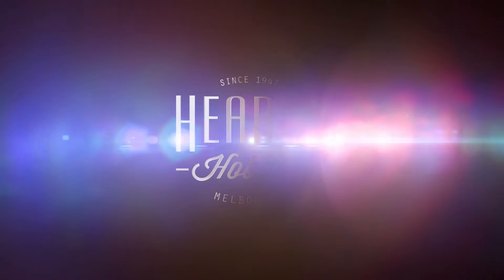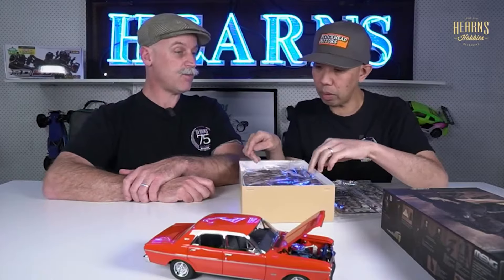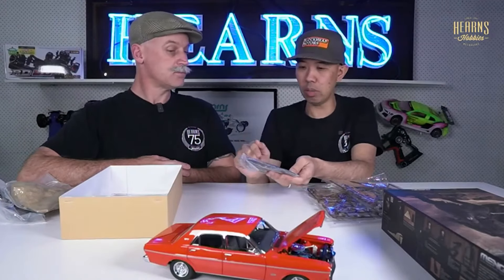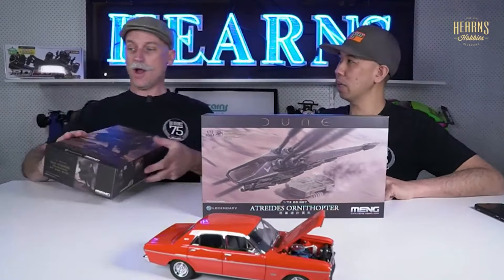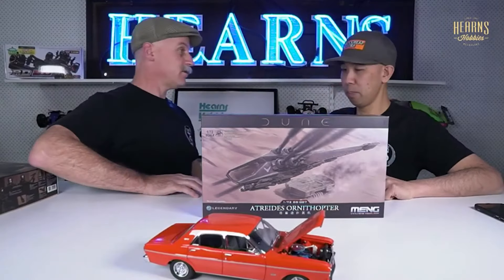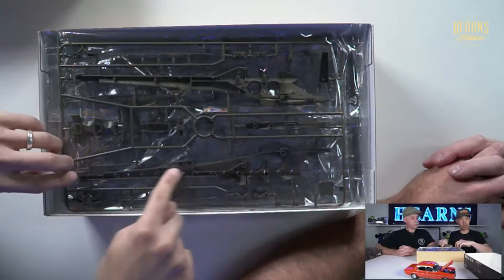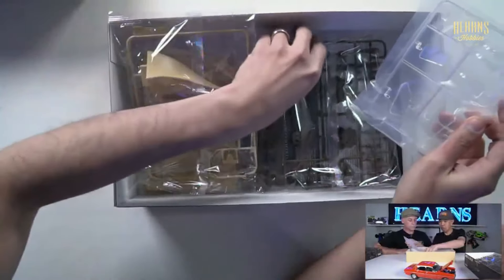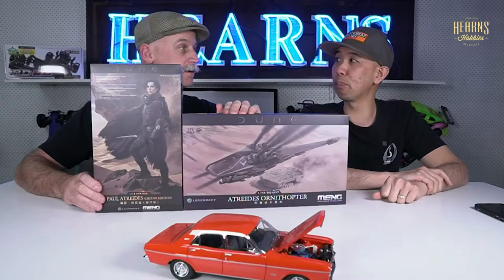MENG Dune Model Kits | Unboxing & Review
Join Brett and BJ as they unbox a detailed model of Paul Atreides from the iconic sci-fi universe of Dune. This fully jointed, 1/12 scale figure includes interchangeable hands, faces, and a detailed stillsuit with realistic fabric folds. The deluxe version comes with a diorama base for enhanced display options.

They also showcase a 1/72 scale model of the ornithopter, complete with flapping wings that resemble a dragonfly and a base for better display and context. Brett shares tips on how to achieve a realistic sand texture for your models.

Dive into the details and enjoy the unboxing experience with Brett and BJ!